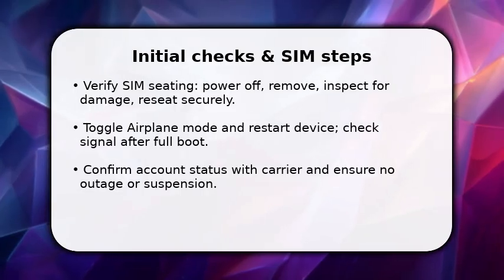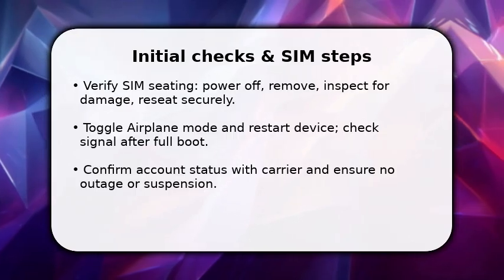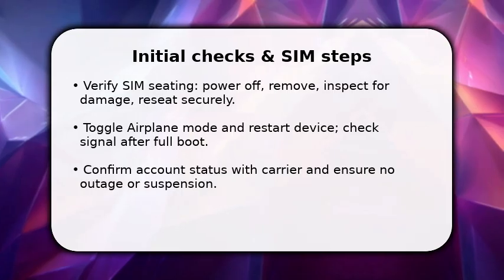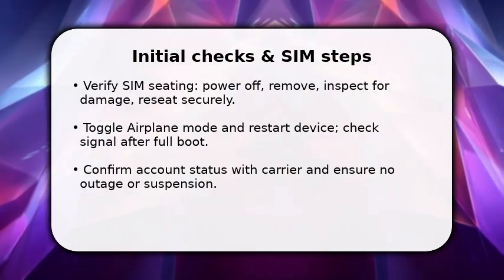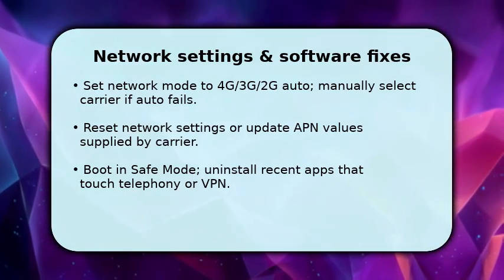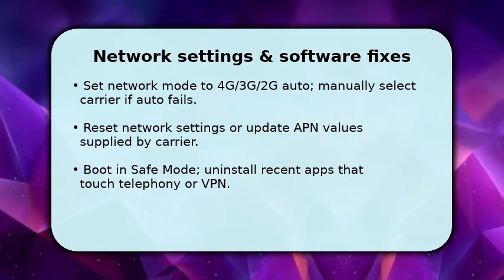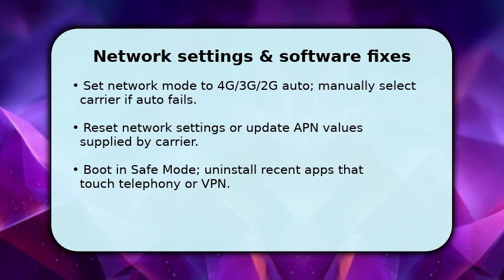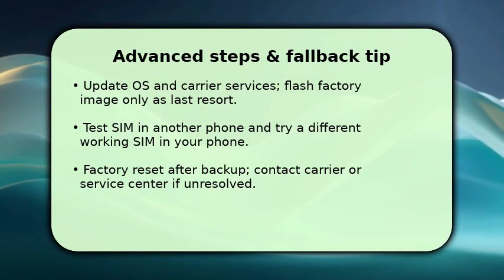How to Fix No Service Problem in Android Device (updated)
How to Fix No Service Problem in Android Device (updated) | 🔒 Surfshark VPN Deal — Stay private and secure. $1.99/mo + 3 Months Free ▸

Discover practical solutions to the 'no service' issue on your Android device. This updated guide covers common causes, troubleshooting steps, and fixes ranging from simple settings adjustments to more complex software interventions.

fix no service,